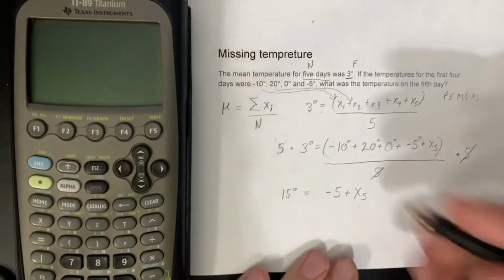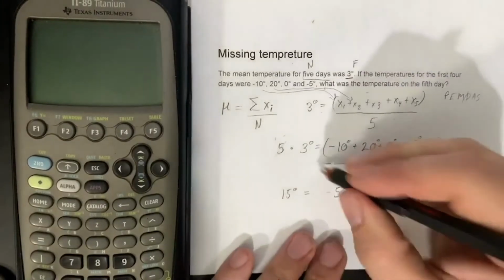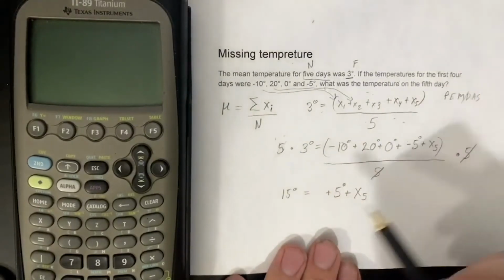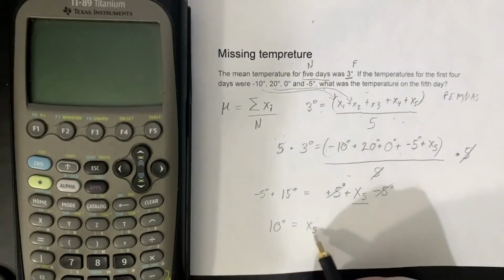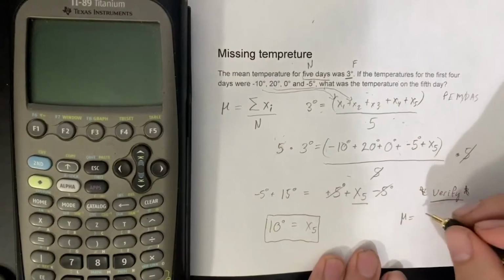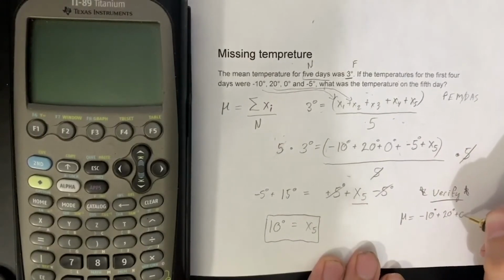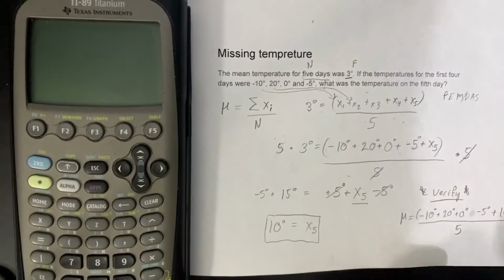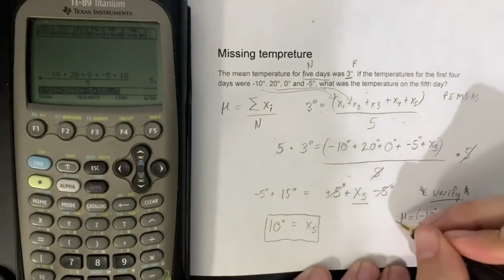Find the missing value from a Mean Dataset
Part of my Engineering Math Review for Project Lead The Way Engineering students. Focused on lessons from Introduction to Engineering and Design for a final, or for those about to start Principles of Engineering.

In this video, Expanding a mean / average statics formula to reverse the process and find the missing information from a 5 day average's original data set